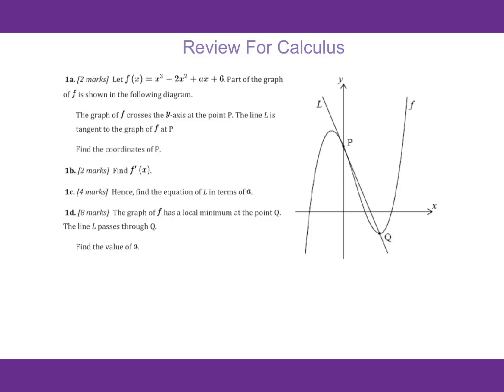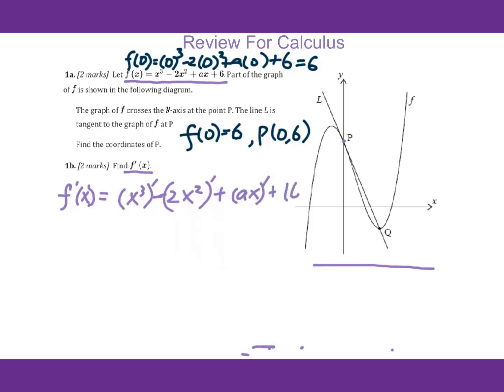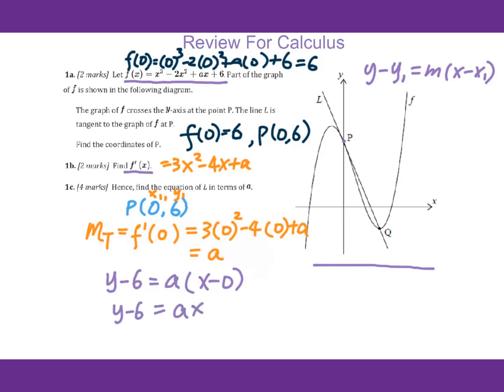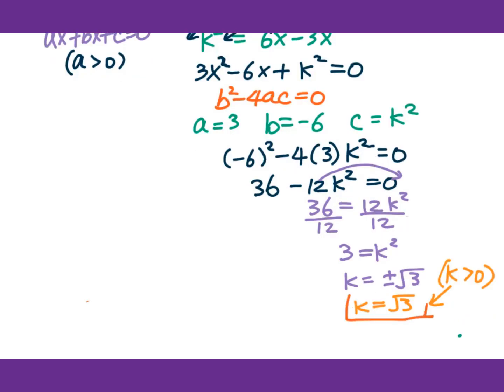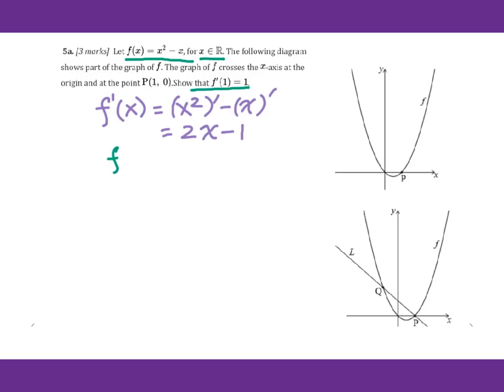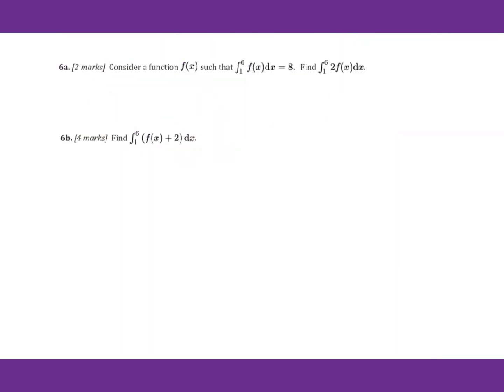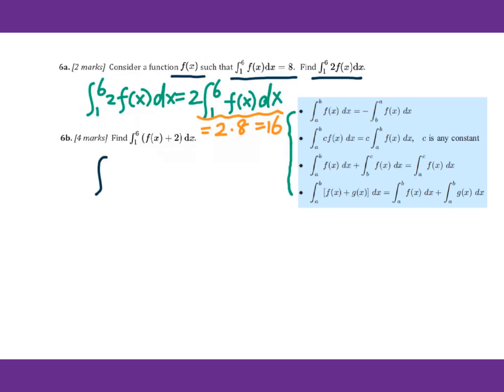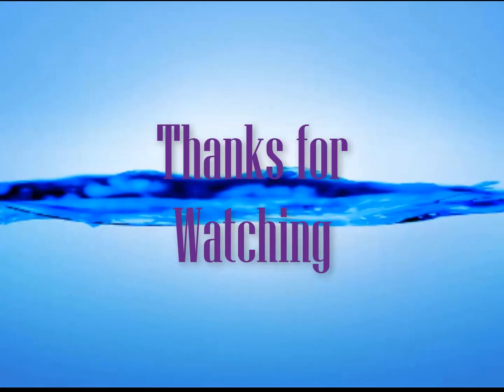IB Math SL Review for Calculus (1)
IB Math SL Review for Calculus